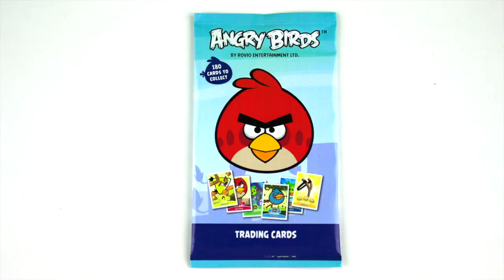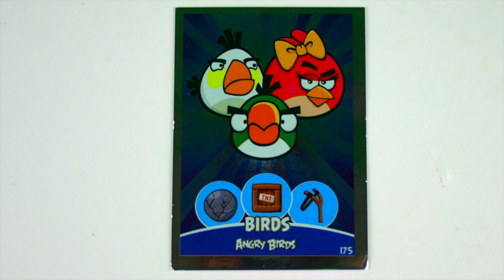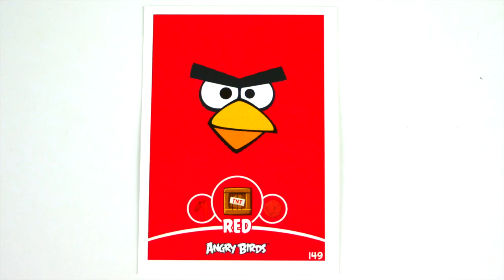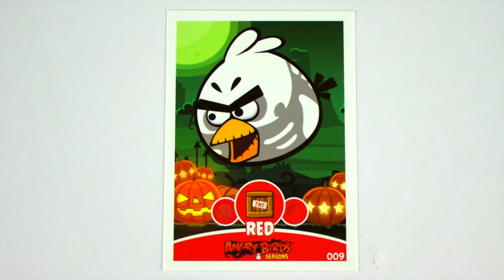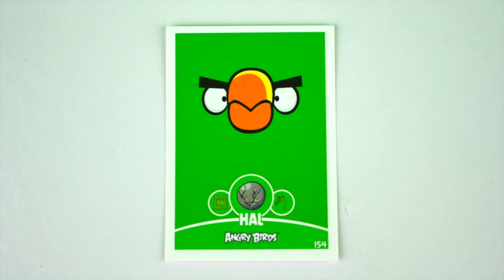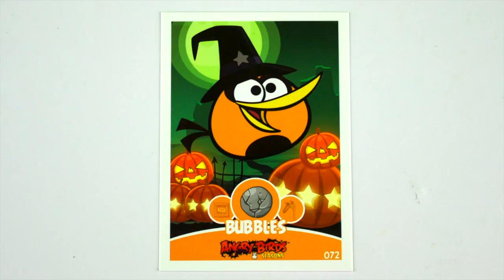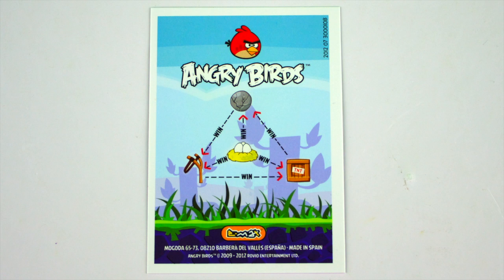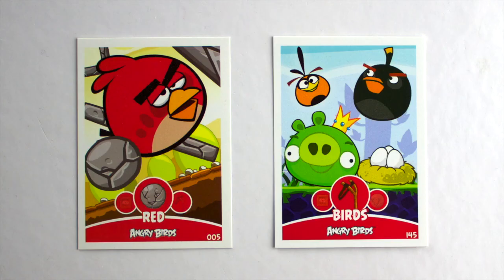Angry Birds Trading Cards - Yay!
This video is about angry birds cards trading cards. There are 7 cards in each pack and there are 180 cards to collect.  You can collect them and it looks like you can play a game like paper, scissors, rock with them too.